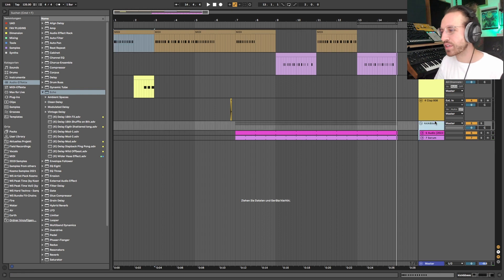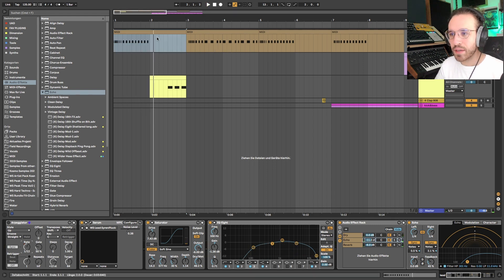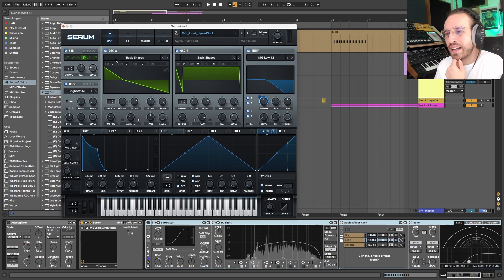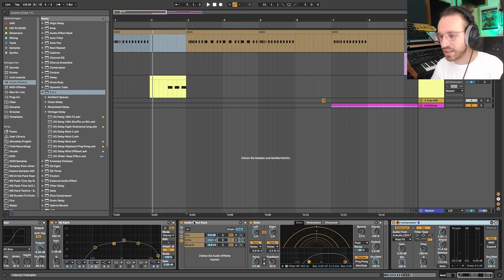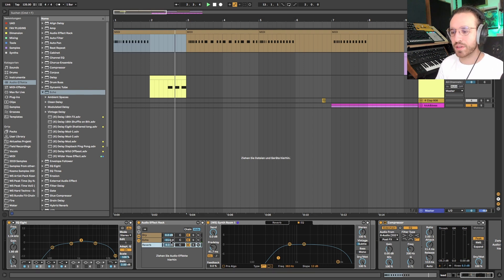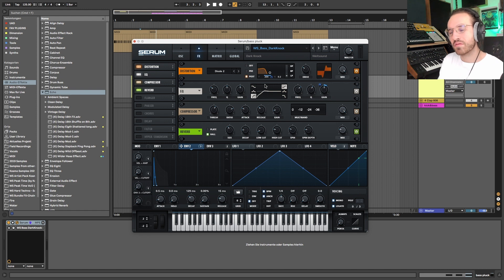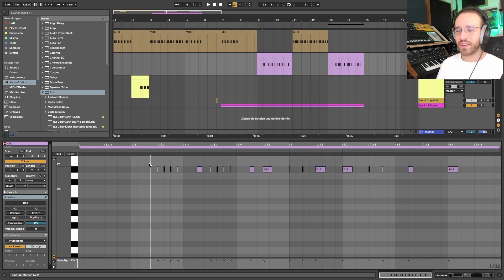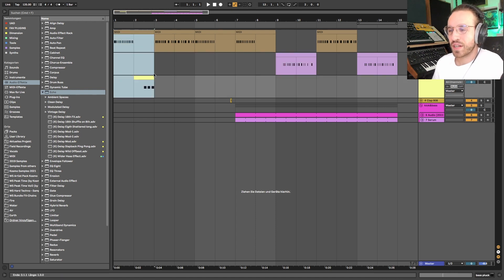Insane Lead-Sound Design like Anyma & Rebuke - Afterlife (incl. Free Serum Presets)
Welcome to Another Producing Video!
Today our sound engineer Kos:mo will show you how to create INSANE Lead Sounds like Anyma & Rebuke in their new Afterlife Tracks 🔥

This new knowledge as well as the SERUM PRESETS will work perfectly with any of your projects and help you to create the crazy techno vibe to destroy the clubs!

If you have any questions or requests, just throw them in the comments below.

🔥For more Techno sounds like this, check out the weltsound Techno Peak Time Collection here ➡️

0:29 Playback
1:20 Lead Synth
11:10 Bass Pluck
13:11 FX Synth